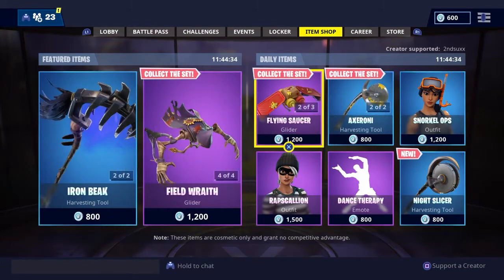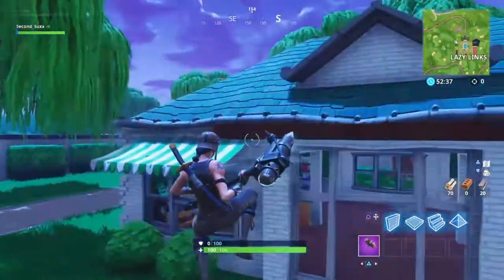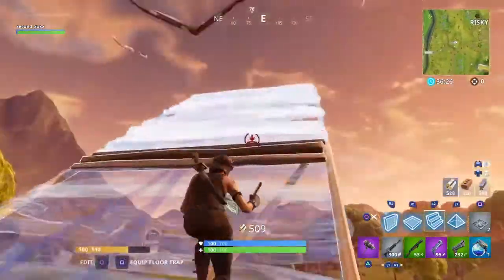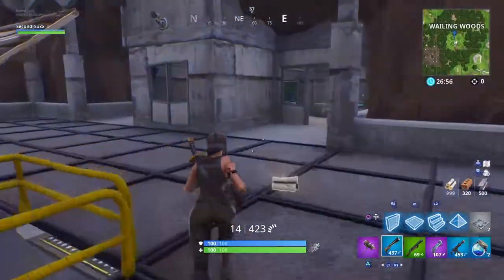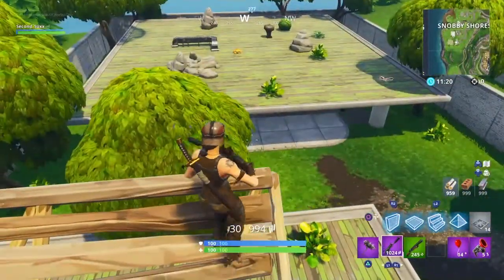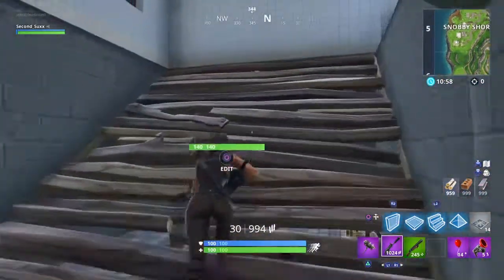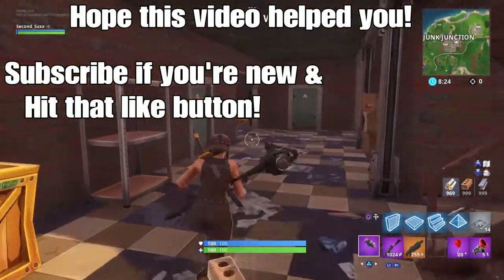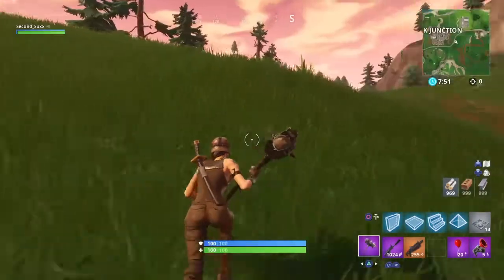DANCE WITH A FISH TROPHY ALL LOCATIONS | WEEK 8 CHALLENGES | Fortnite Battle Royale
Im not gonna lie, recording this video i thought we were still in week 7 i thought it was Wednesday.. i havent gotten much sleep guys lol. Anyways! Todays video i have the Fortnite week 8 challenges guide which includes all of the fish trophy locations. You just have to dance with a fish trophy at different named locations (7) . The other challenges are very easy and i knew you guys wouldn't need a guide but if you do need help with the clay pigeon shooters there are locations of clay pigeon shooters on google! if you have any questions at all feel free to hit me up any time!

To enter the giveaway getting the free deep freeze bundle, all you have to do is make sure you are subbed, use my support a creator code "2ndsuxx" and send me a screenshot of you using it!

Hope this video helps you guys out and have a great day! much love and thank you and welcome to all the new subscribers!